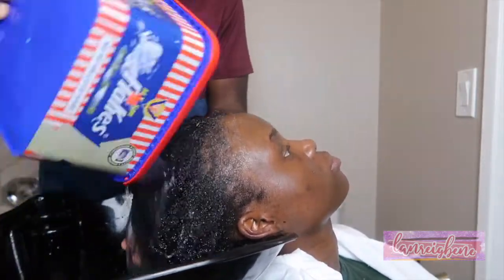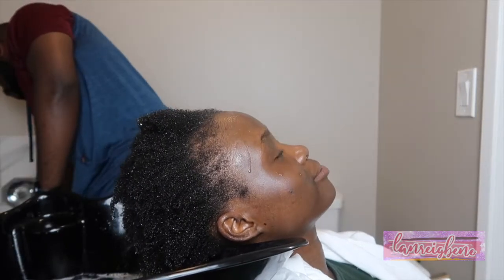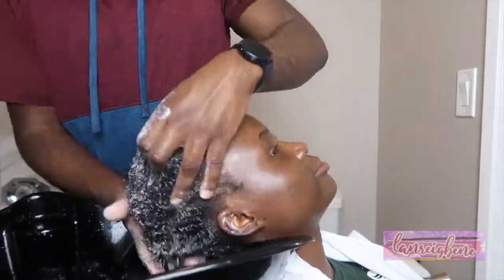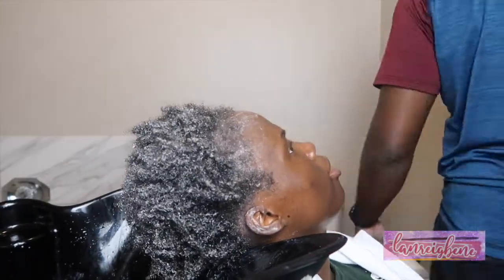MY HIGH POROSITY | 4C NATURAL HAIR | WASH DAY FT. BAE | HAIR SERIES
Hi, beauties! Today, we are going to go through my wash day routine with my high porosity hair. High porosity hair has major issues with retaining moisture. So, to combat that, we need to take special care with what we use on it. I will show you what I use on my hair, why I use it, and how you can make it too!